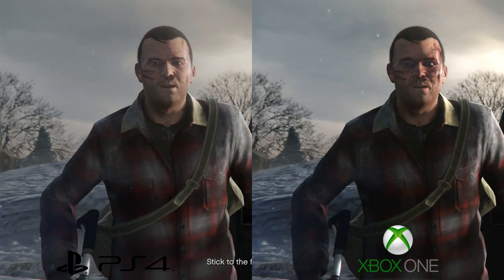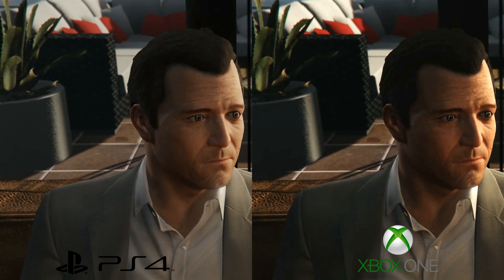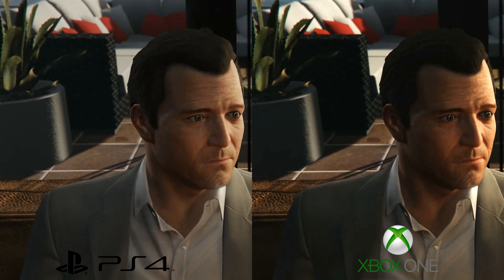I thought the ps4 was 50% more powerful then xb1